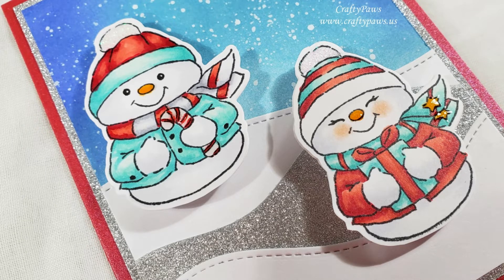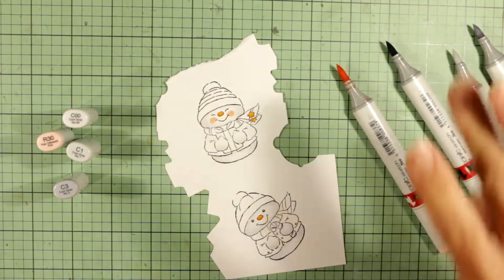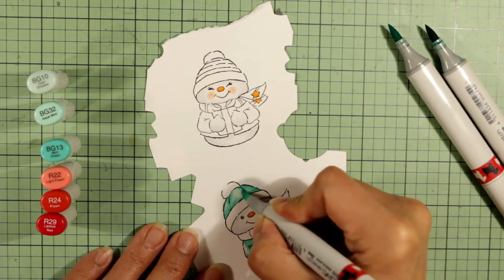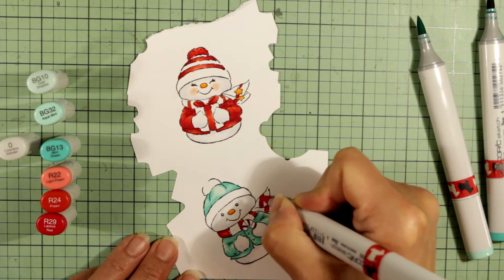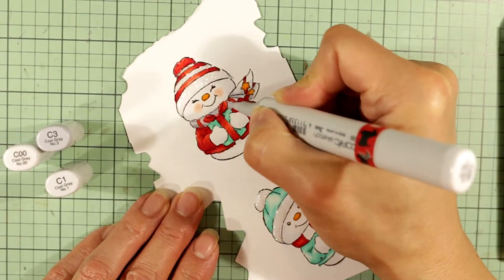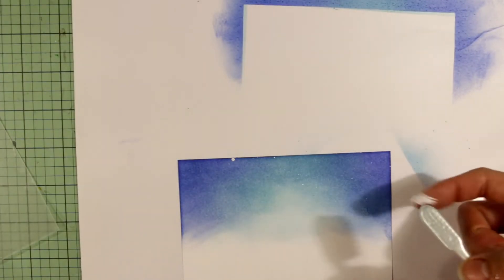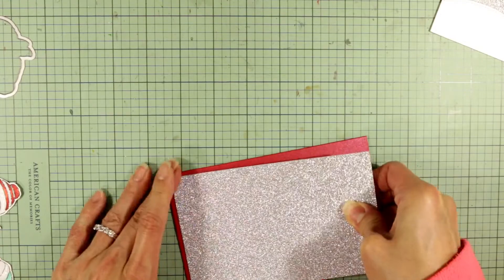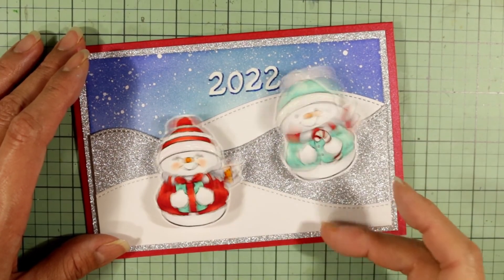Happy New Year Wobble Cards! Fun and Fast!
Too late for Christmas cards? No worries! Make these fun happy new years cards. Super easy and fast!

✨Supplies✨:
Sharpie Ultra Fine Markers (24 count)

Lawn Fawn Winter Scripty Sayings Stamp Set

Lawn Fawn Stitched Hillside Die

Copic Multiliner 0.1 pt in Black

Ranger Glossy Accents

Art Impressions Hampton Arts Snowmen Stamp and Die Set (retired) from Michaels (sorry not in stores, but is available on Etsy and eBay)